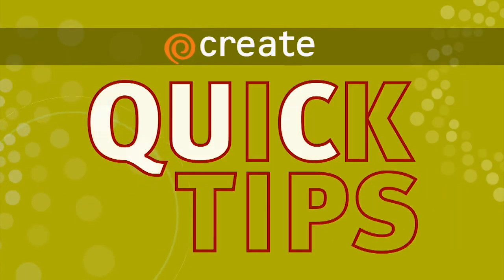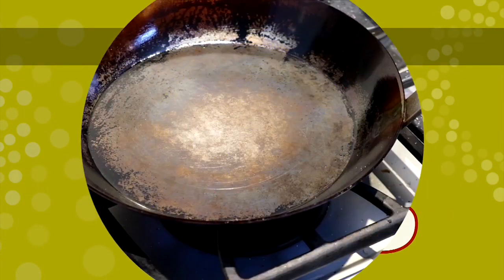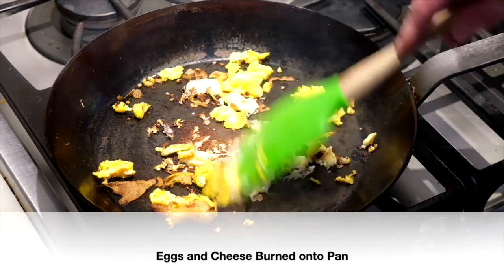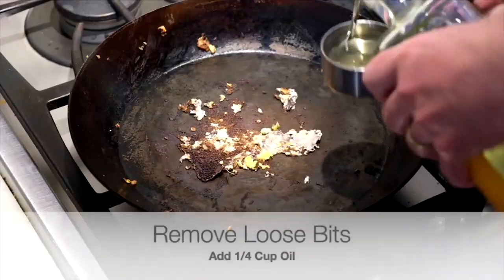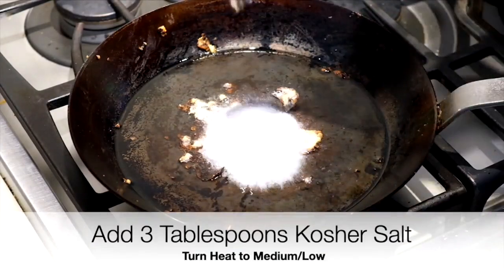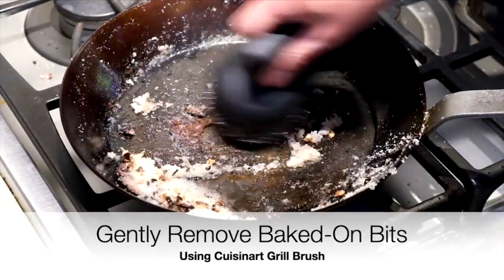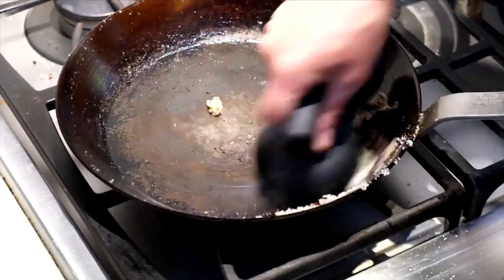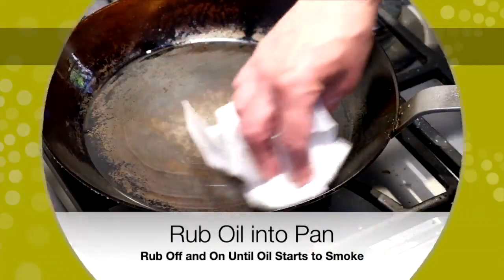Create Quick Tip: Cast-Iron Cleaning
Chris Kimball of Milk Street Television explains the best way to restore a cast-iron pan.